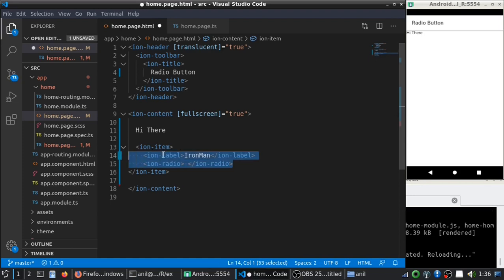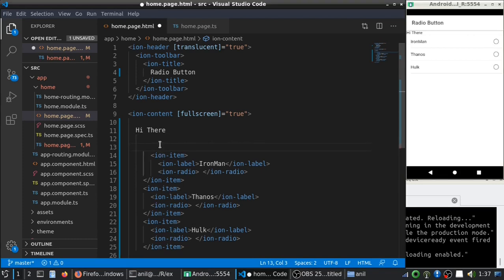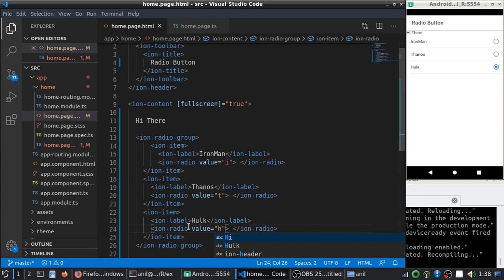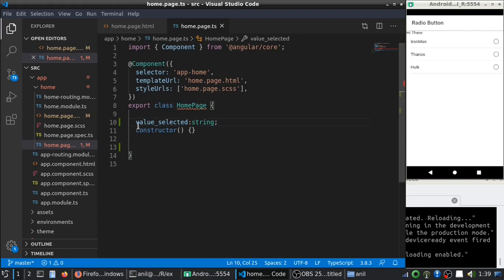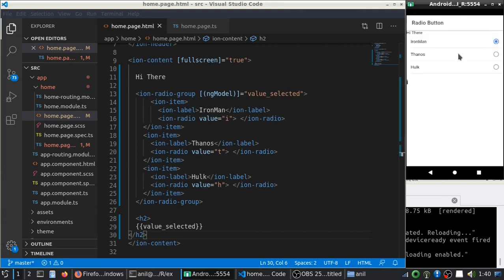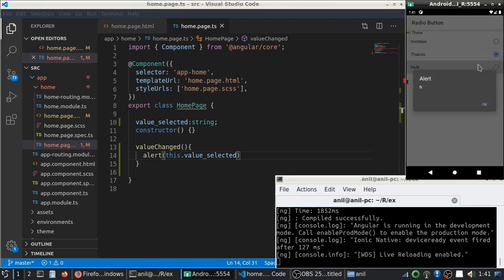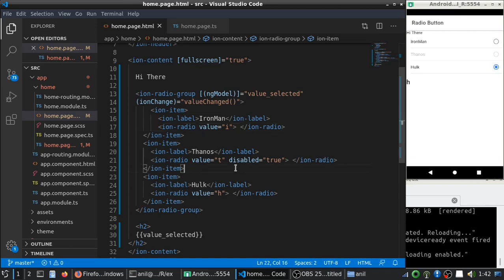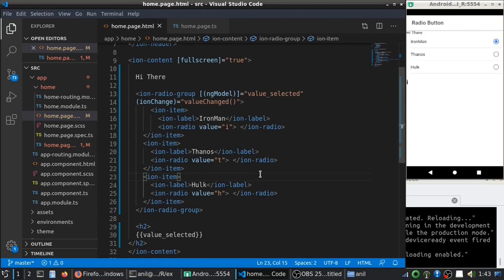Ionic 5 for Beginners : using radio buttons in ionic5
In this video i will show you how to use radio buttons